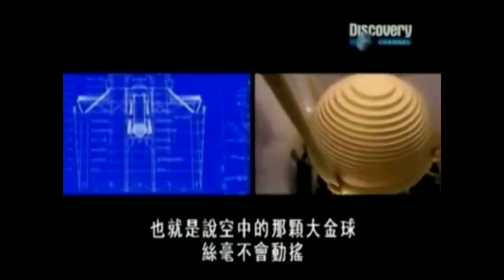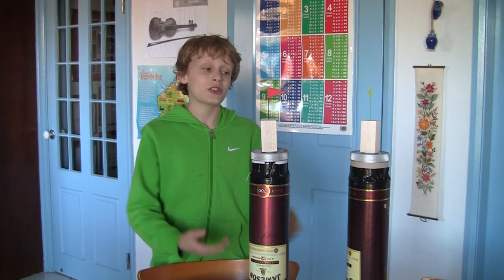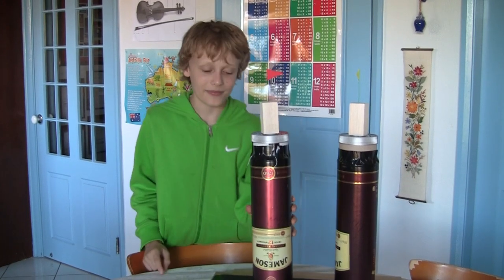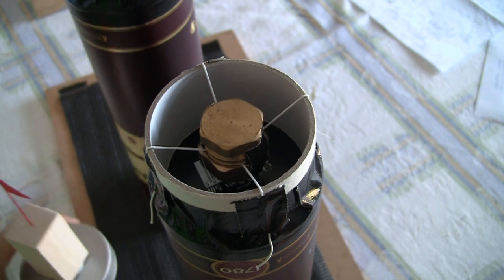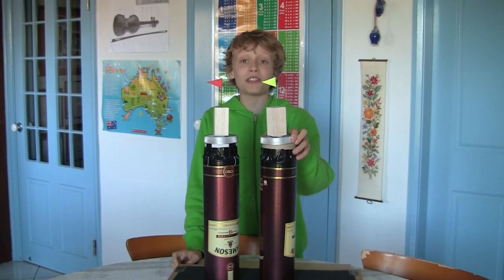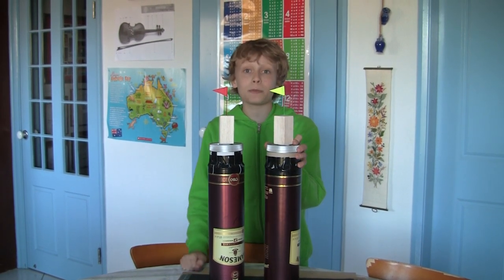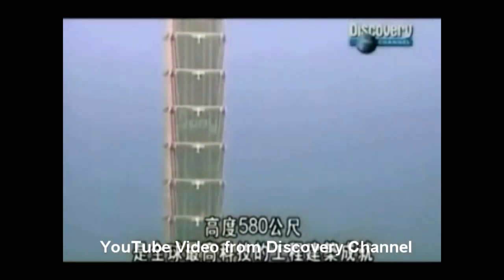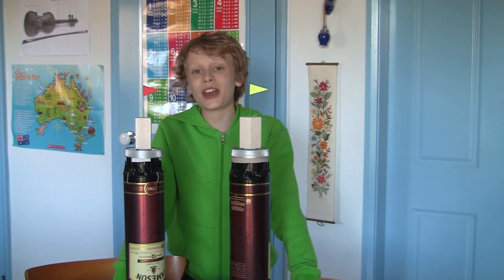Alex Chorley's Earthquake Experiment!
Alex (age 11) presents his own self devised experiment showing how tuned mass dampers help to stabilise tall buildings in earthquakes.